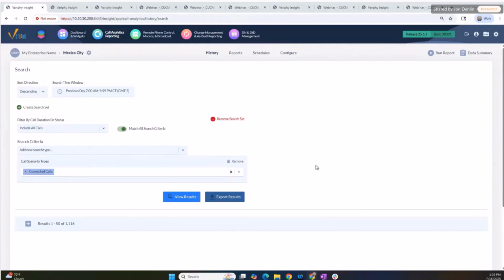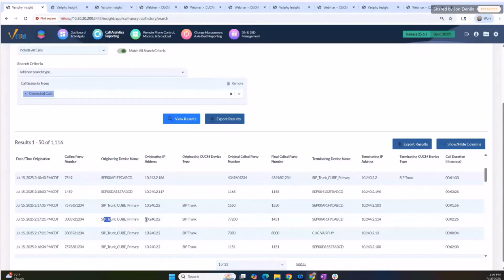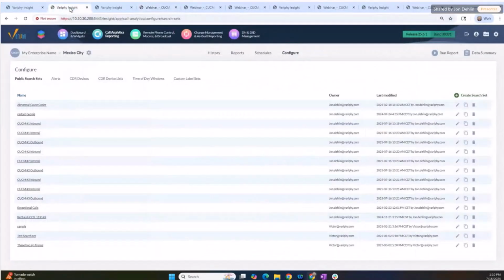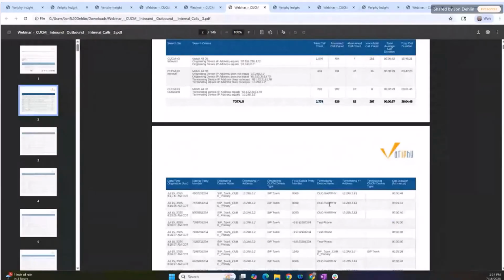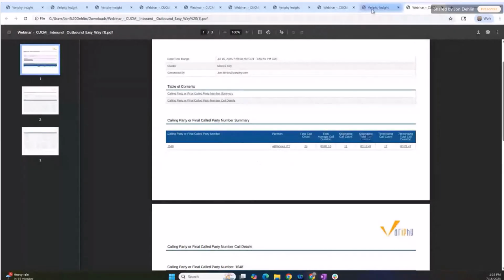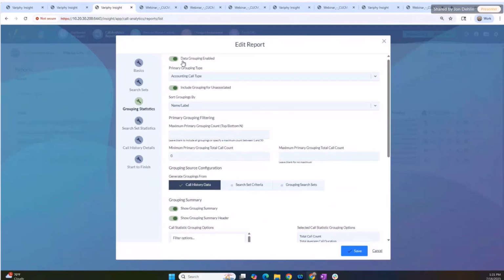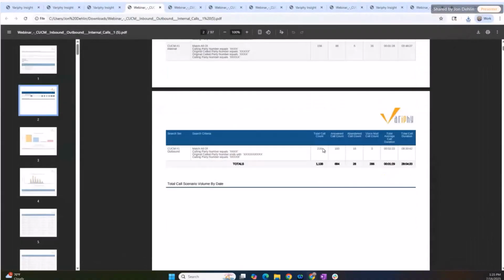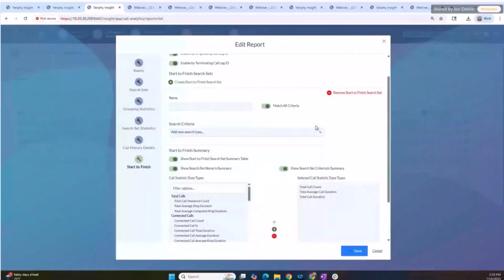Accurately Reporting Inbound, Outbound & Internal Calls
Cisco UCM data can be tricky, but reporting on call types doesn’t have to be.

Join Jonathan Dehlin to learn how to:
- Accurately distinguish inbound, outbound, and internal calls.
- Build clearer, more actionable CUCM call reports.
- Simplify troubleshooting and usage tracking.